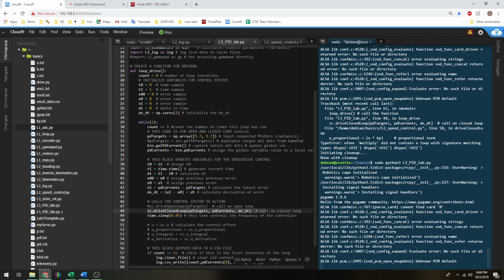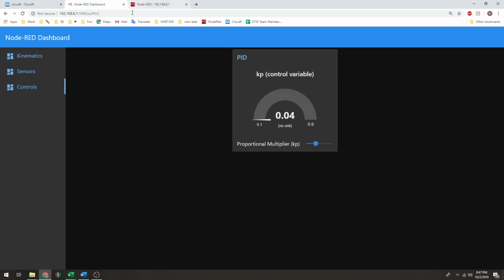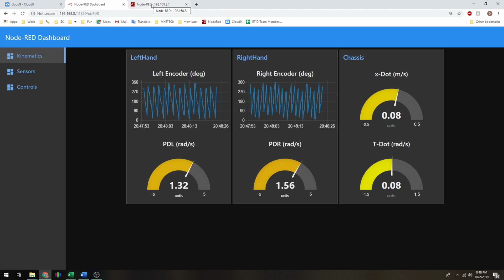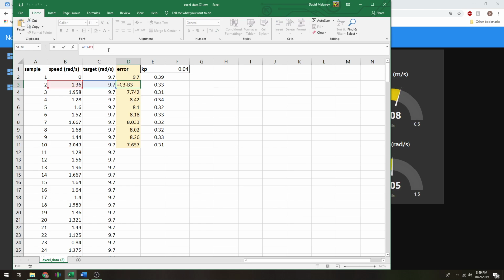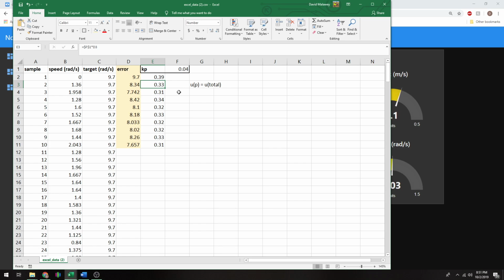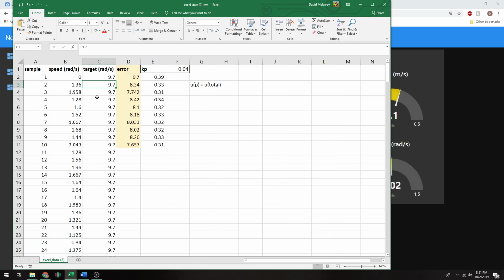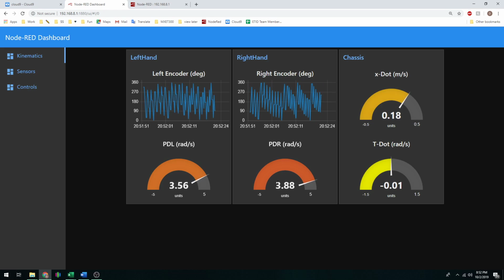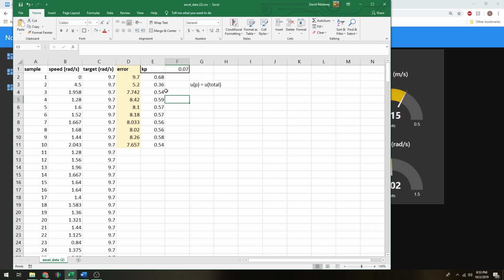SCUTTLE Robot - How Proportional Feedback Control is Implemented (kp)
a demonstration and walkthrough of the calculation of kp and the control effort based on a kp (proportional) control value, and how it drives the wheels in our robot.